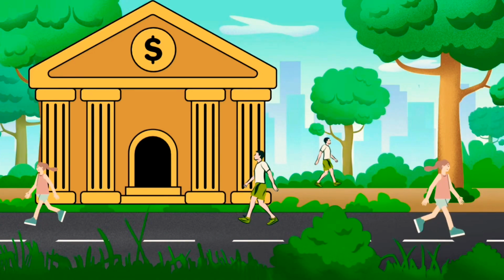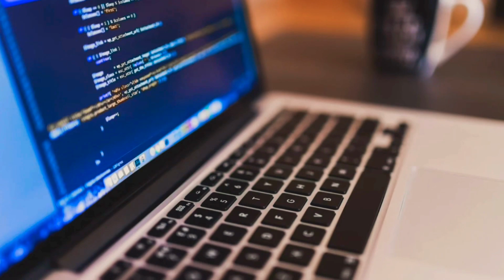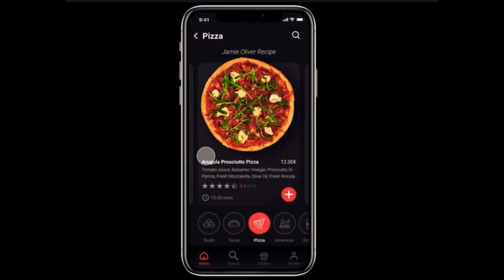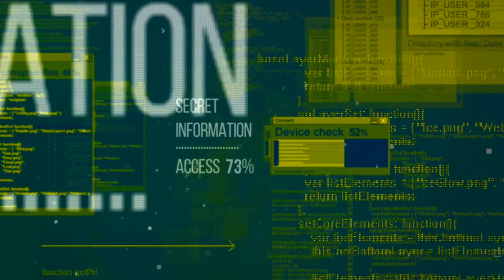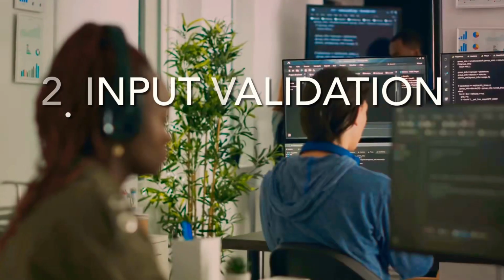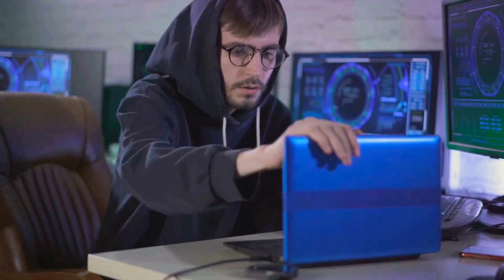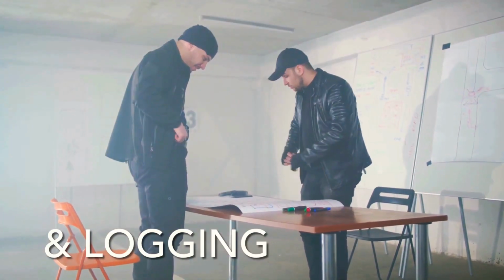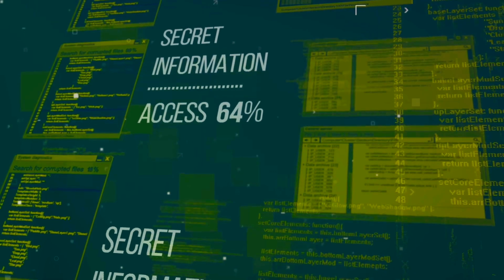A Guide to SQL Injection Attack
Dive into the critical world of cybersecurity with our in-depth exploration of SQL injection! 🌐💻 This video demystifies one of the most common hacking techniques through real-life examples and engaging anecdotes, making complex concepts accessible to everyone. Whether you're a beginner curious about how hackers breach databases, or a pro looking to refresh your knowledge, this video has something for you. Learn how to identify vulnerabilities, protect your systems, and understand the hacker mindset.

SQL injection is a technique used by hackers to exploit vulnerabilities in web applications and gain unauthorized access to databases. It's like a clever thief finding a way to bypass security systems and break into a vault.
Failure to properly validate and sanitize user inputs in SQL queries can allow attackers to manipulate the queries and gain unauthorized access to sensitive data stored in databases. Acunetix's Web Application Vulnerability Report 2020 revealed that 36% of websites were vulnerable to SQL injection attacks. Implementing secure coding practices, such as using parameterized queries and prepared statements, is essential to prevent SQL injection attacks.

Voiceover by Jaya Shrivaastava